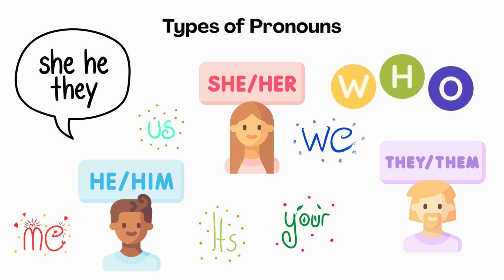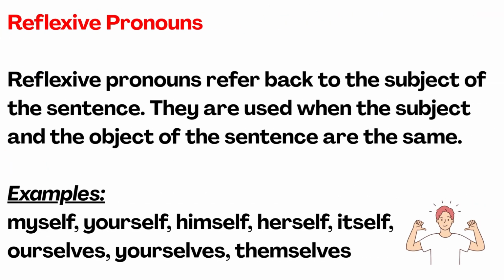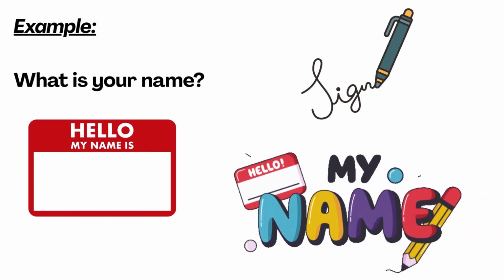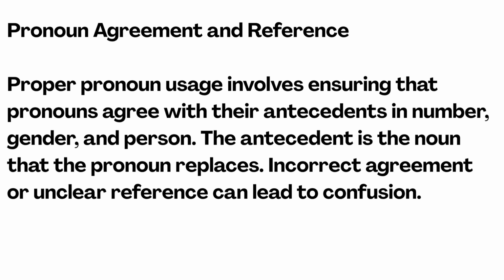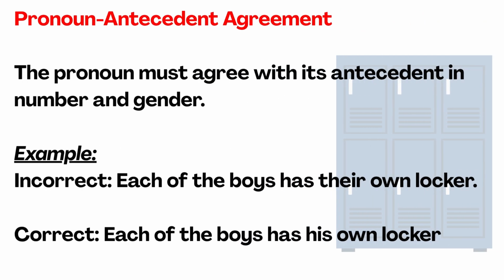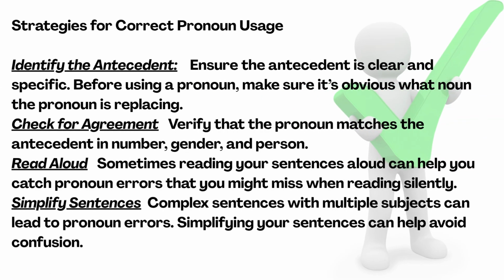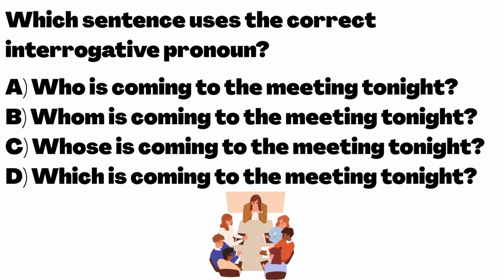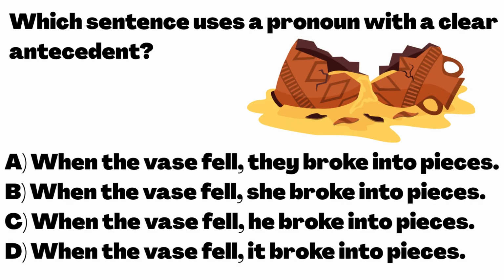Pronouns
Me? You? Him? Her? Them?  Watch this video to find out.

G-L11